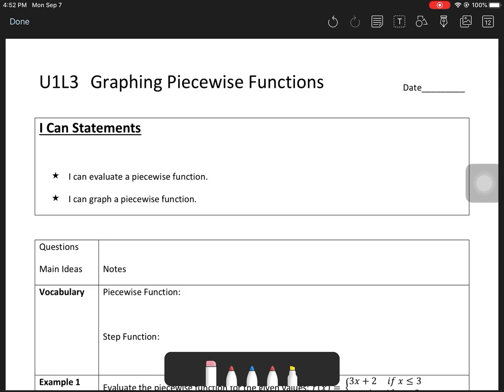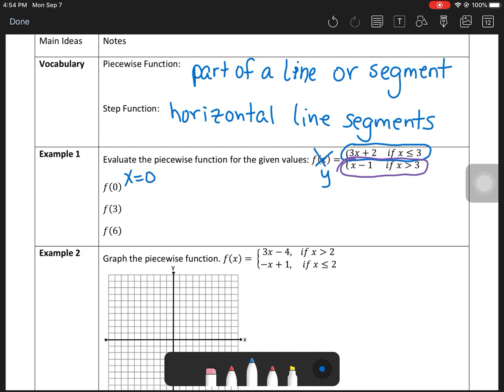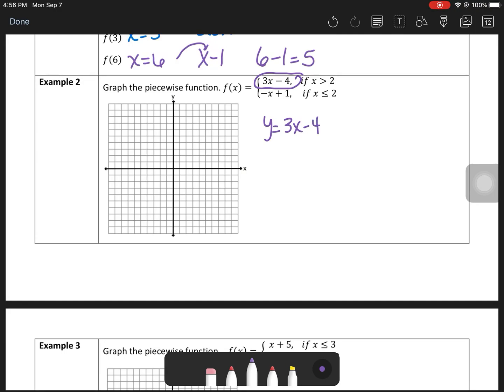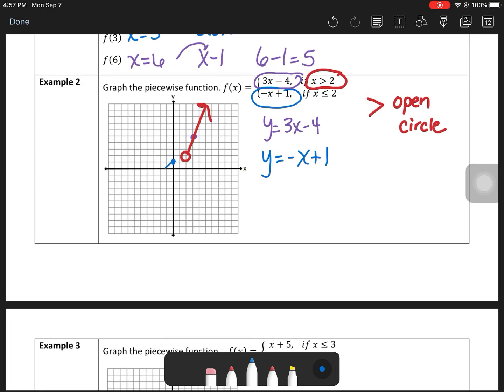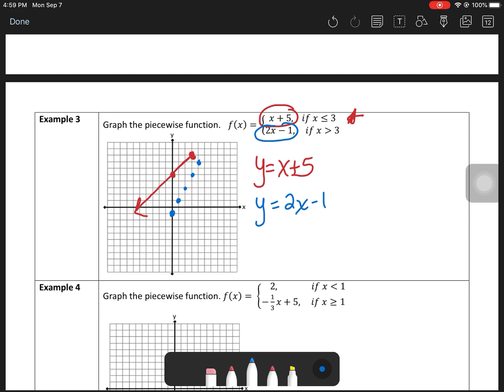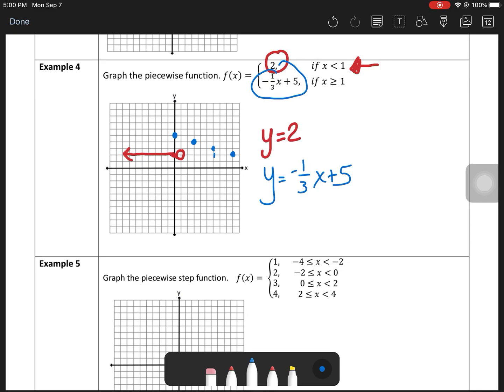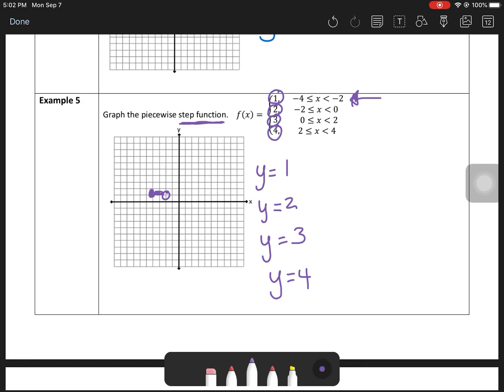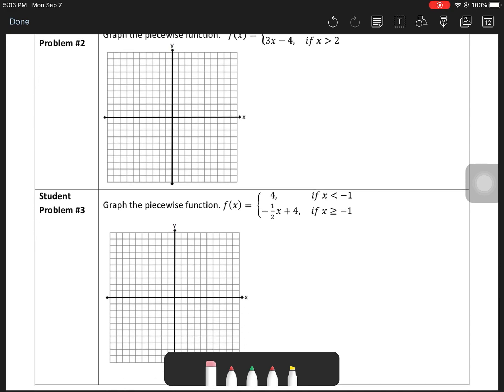Algebra II Graphing Piecewise Functions